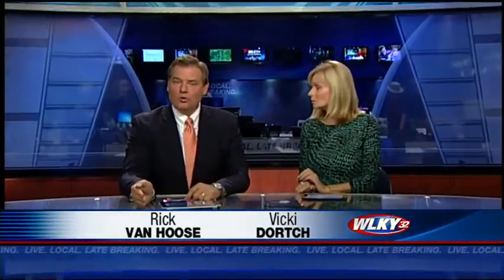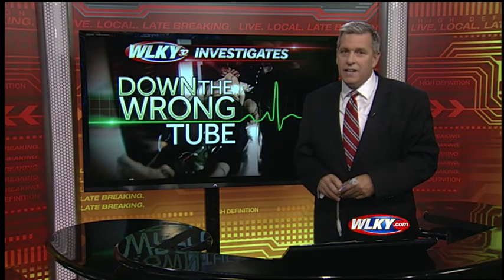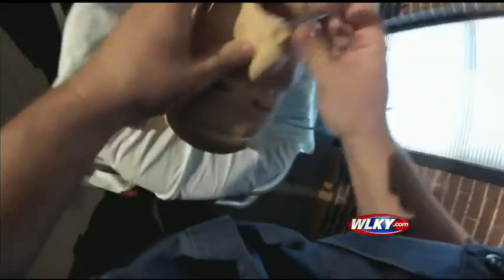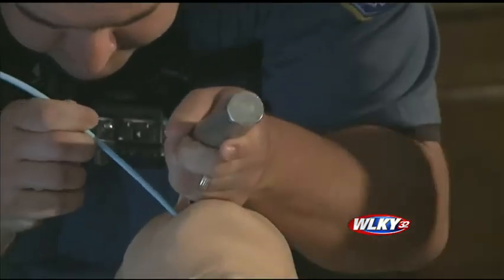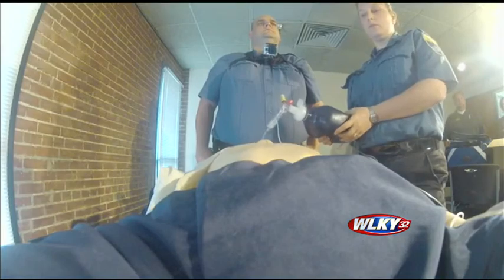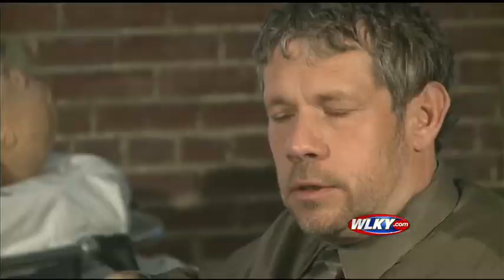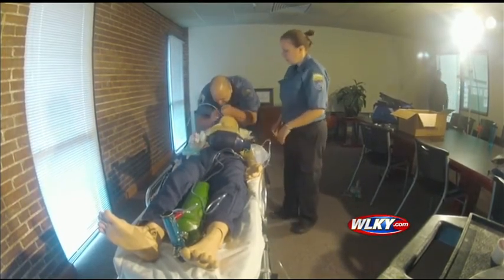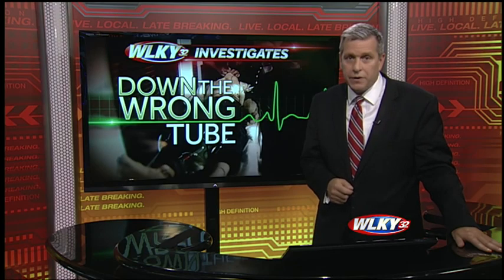WLKY Investigates: Down the wrong tube (Part 2)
On television's countless medical dramas, it looks so simple. A patient who can't breathe is saved when a paramedic places a tube down their throat and squeezes life-saving oxygen into their lungs.